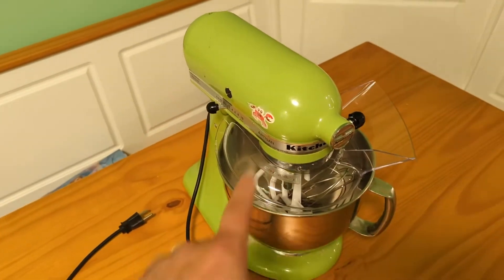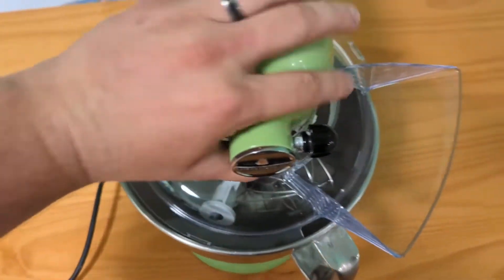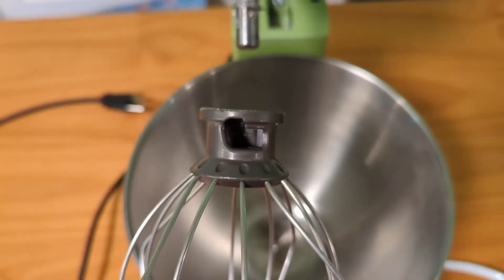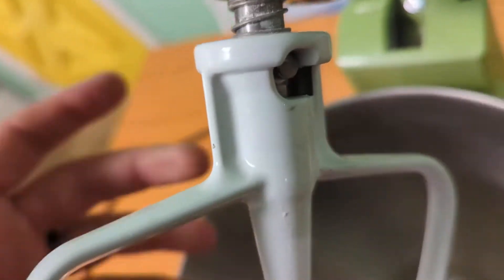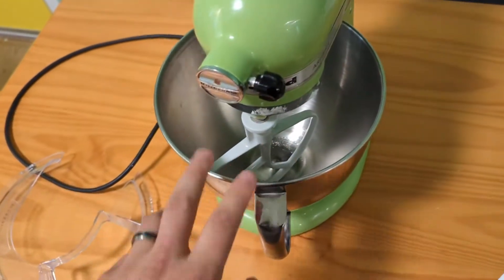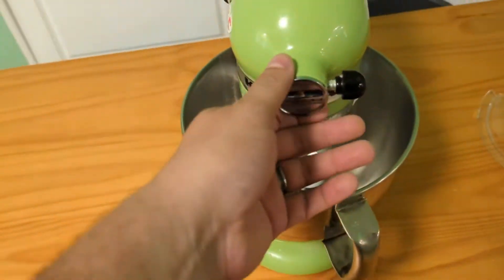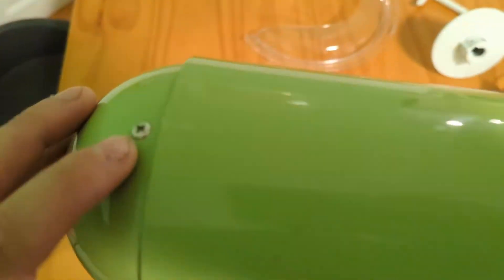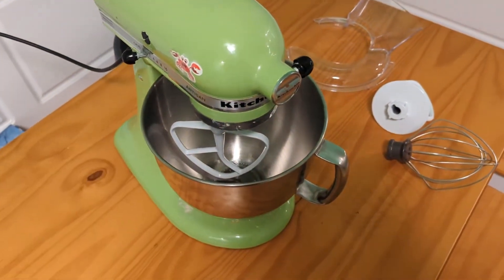KitchenAid Artisan Series 5-Quart Tilt-Head Stand Mixer Review - Is It Worth the Money?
In this review of the kitchenaid artisan series 5-quart stand mixer, I'll show you why this is one of my favorite tilt head stand mixer on the market. Here are my honest thoughts after owning it for 6 or so years.